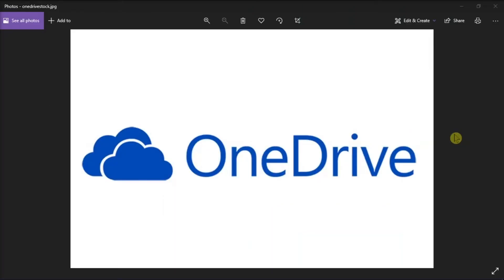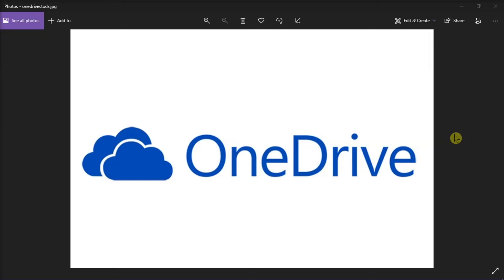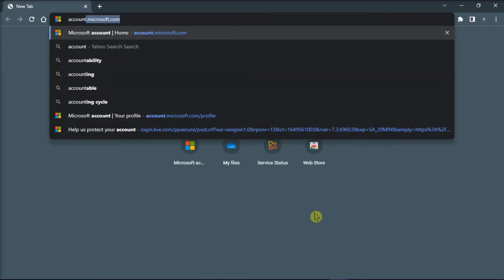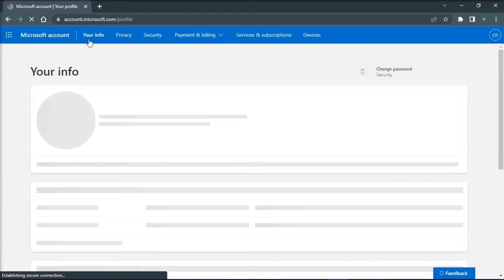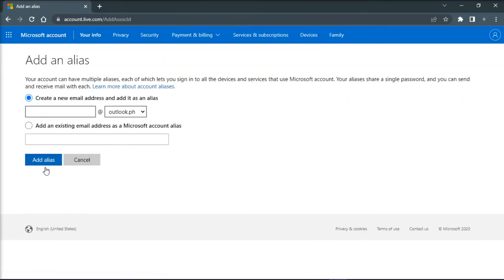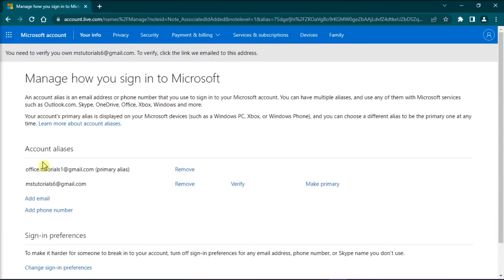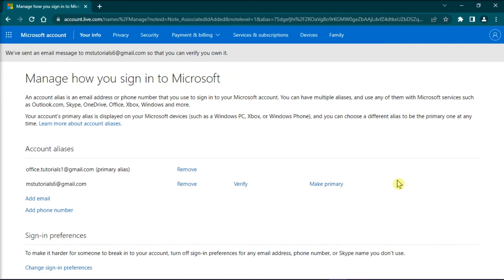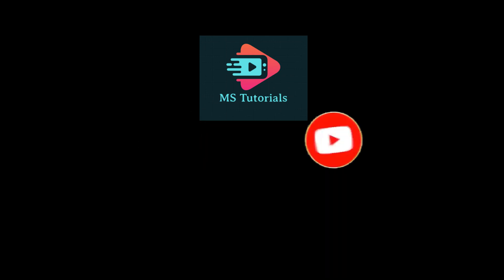OneDrive - How to Change Your Account EMAIL ADDRESS (easy!)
Updating it is quite easy once you know where to do it.  Follow these steps to get your account email updated! ---